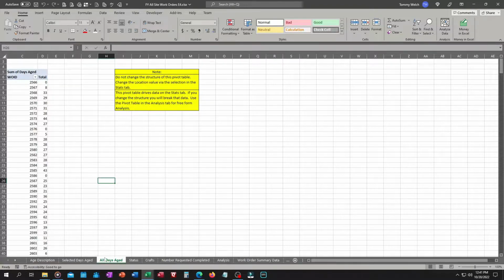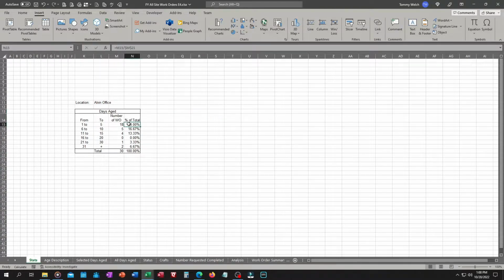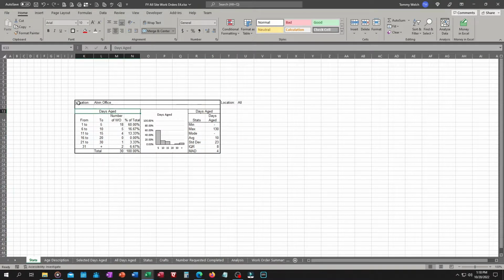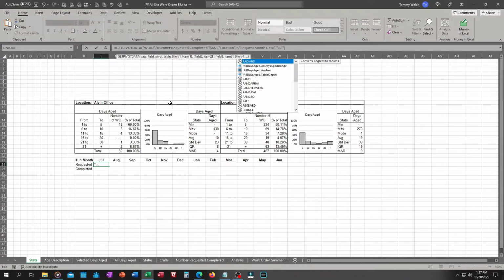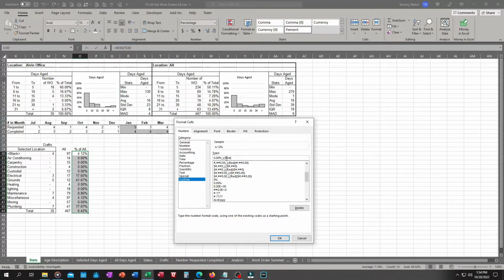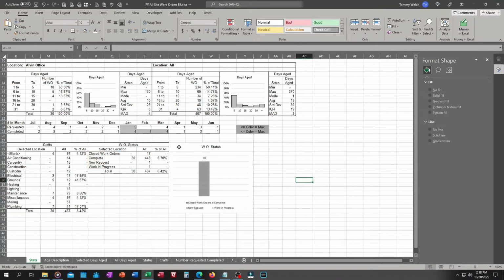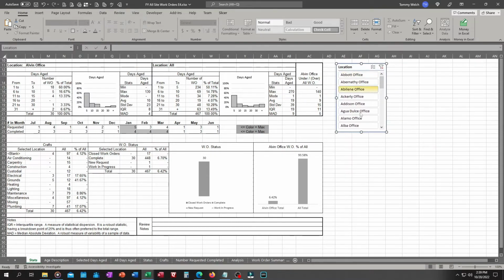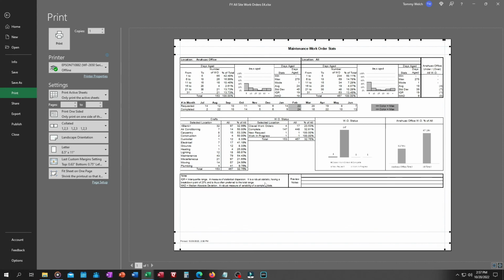Excel - E4 - Dashboard Project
In this project we will create a dashboard for a set of data.  The methods used in this project can be used to create a dashboard for any set of data.

Please make any comments, ask any questions and I will attempt to answer them.